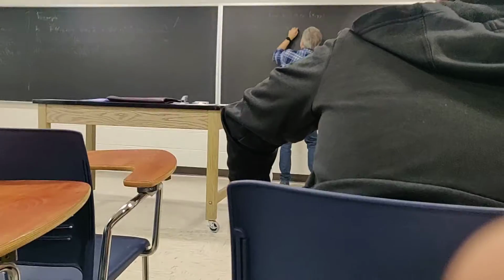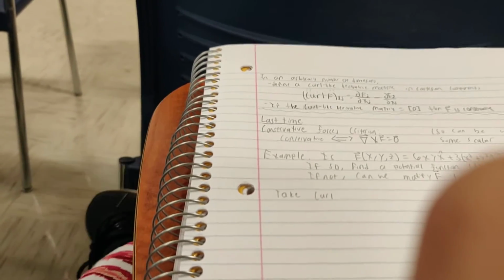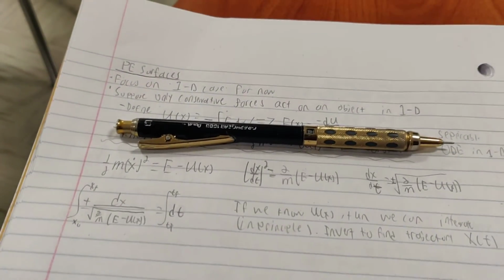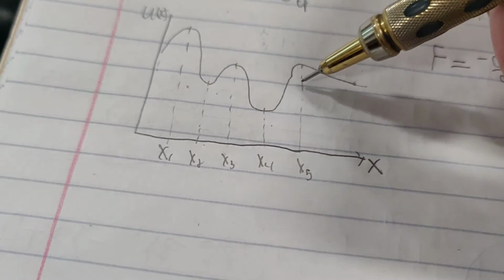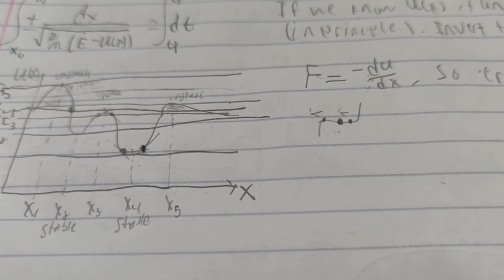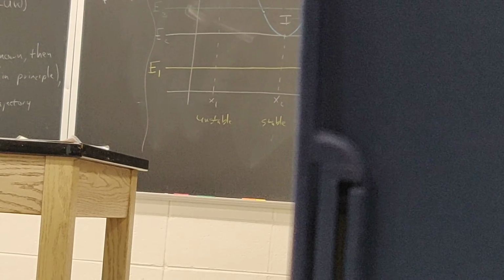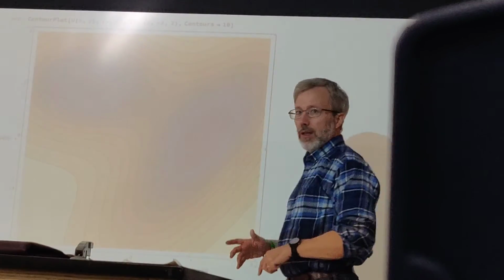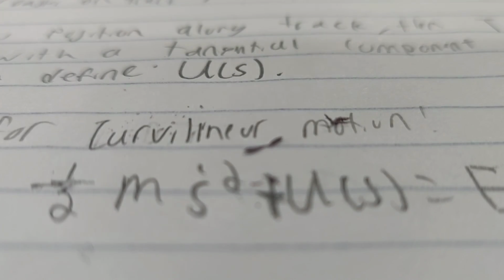Theoretical Mechanics 10/18/2022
Dr. Craig Wiegert teachers class while student Cristian Navarro takes notes.

PHYS 4101 at the University of Georgia